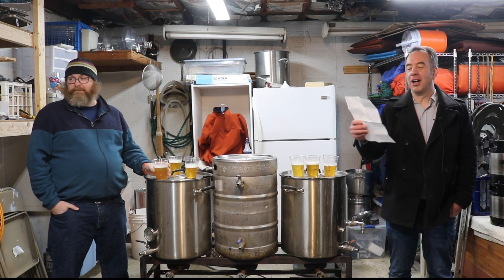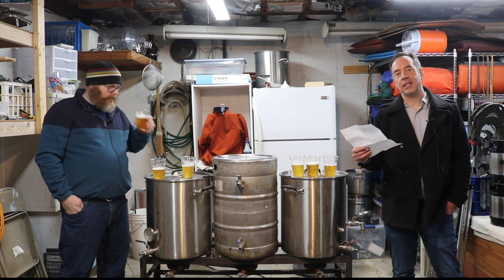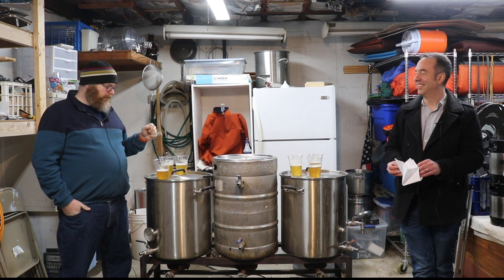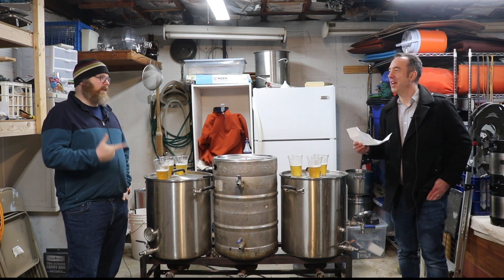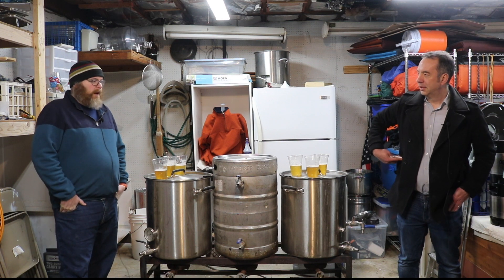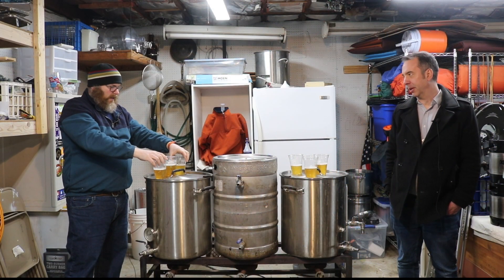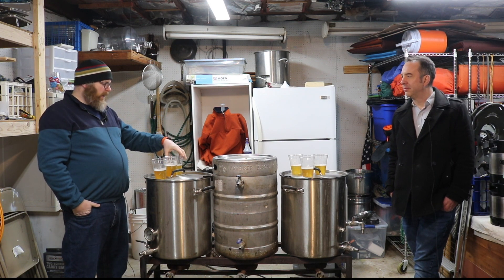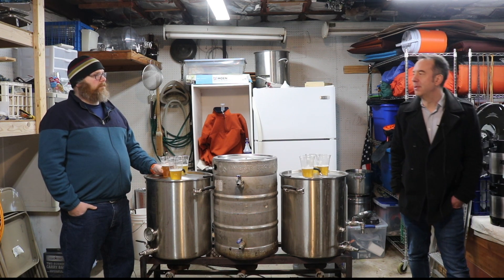Flaked Grains Comparison - Body Enhancing Adjuncts for NEIPA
It's Flaked Barley vs Flaked Wheat vs Flaked Oats!

Curious about which flaked grains to put into your NEIPA?  These body enhancing adjuncts like flaked wheat, flaked barley, and flaked oats are put to the test.

John created a series of small batch beers, with a bittering charge of Columbus hops and Mosaic hops added for flavor & aroma.  Each beer's grain bill was 25% flaked adjunct and 75% base malt so we could do a side by side of the effect each had on the final product.

John asked Mike to taste each one and then pick a favorite while trying to describe how each beer compared to the other.

Both John and Mike seemed to find the flaked wheat beer the most enjoyable.

Tell us about your flaked grain preferences when building NEIPA recipes.

CHEERS!